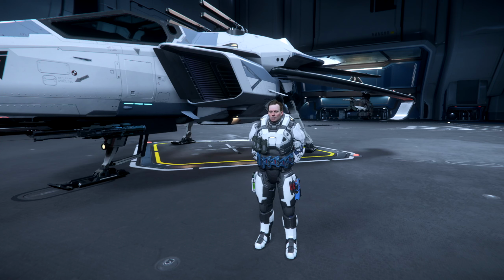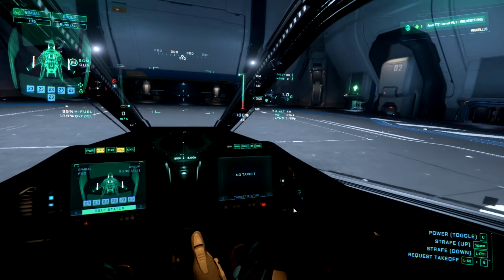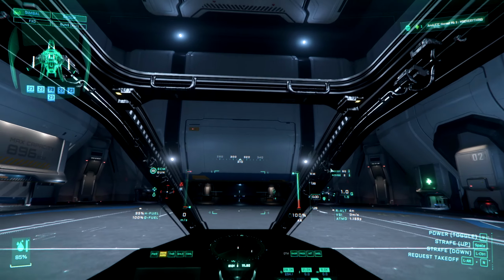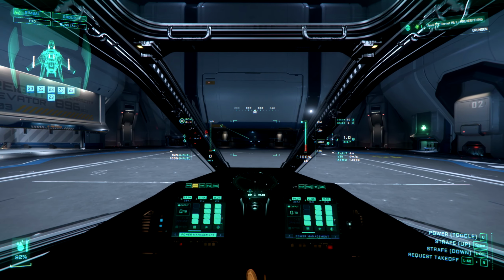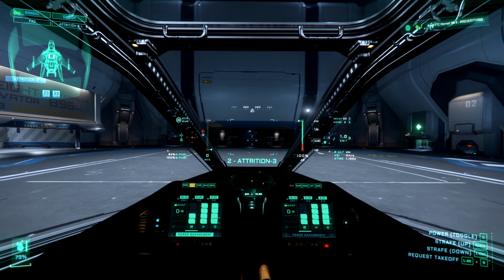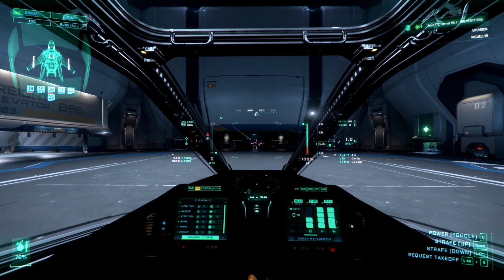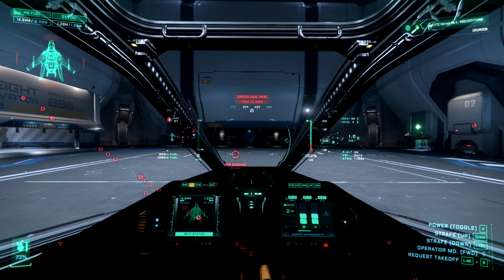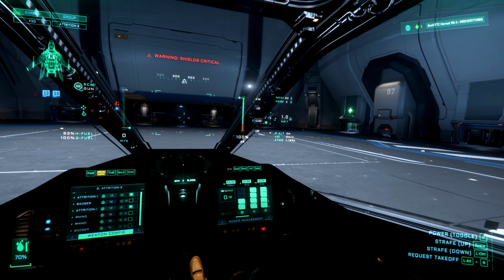UEE Navy Flight School FM 4.3 Ch.2 HUD & MFDs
*** EBAY STORE: ***
** Find Historical / Fantasy / Sci-Fi Miniatures and Supplies **
** Email for Commission Painting Requests **

\\\ Channel SCHEDULE ///
*** Upload Videos Almost Daily ***
*** Weekly Store News ***
*** Weekly Hobby and Project Updates ***